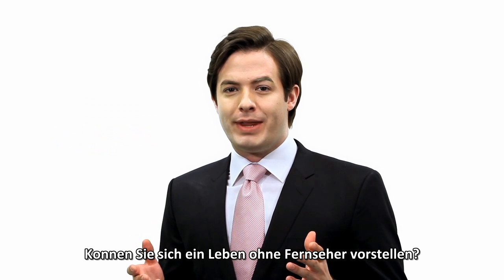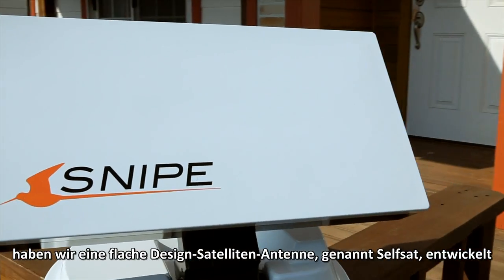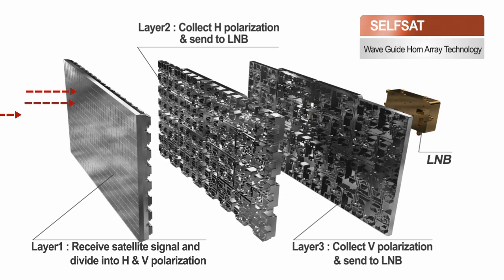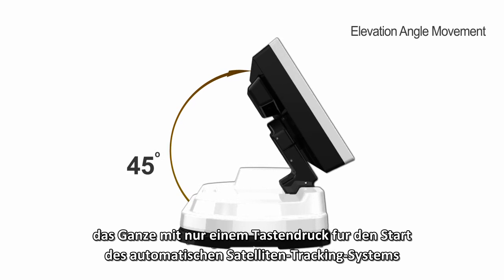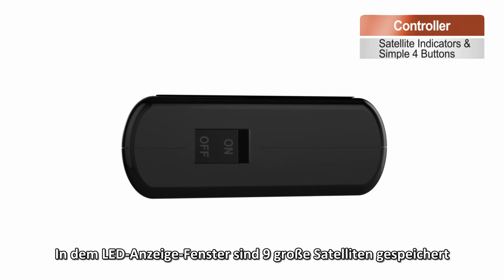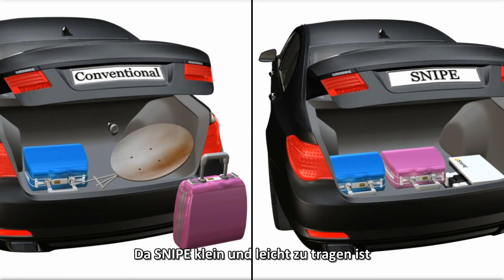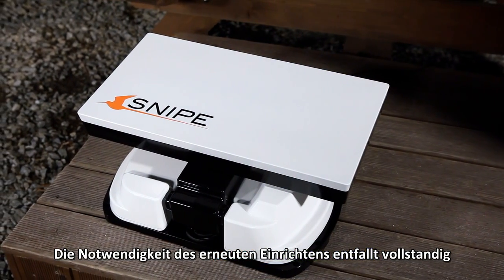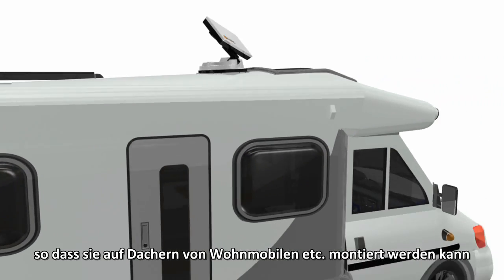SNIPE, automatic satellite antenna (automatisk satellitantenne / German subtitle), by SELFSAT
SELFSAT neu starten, das kleinste und flachste automatische flache Satellitenantenne

SELFSAT newly launch the smallest & slimmest automatic flat satellite antenna